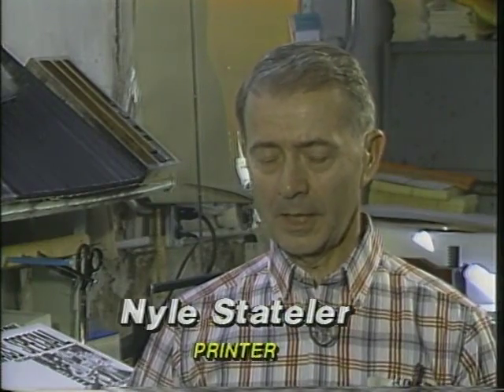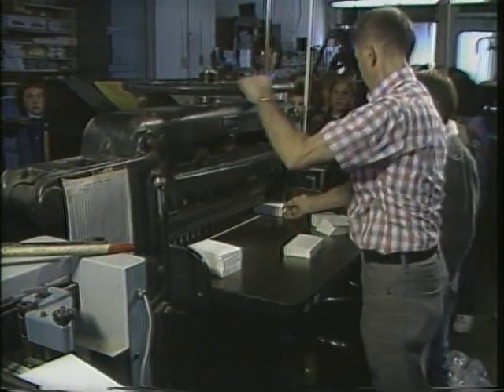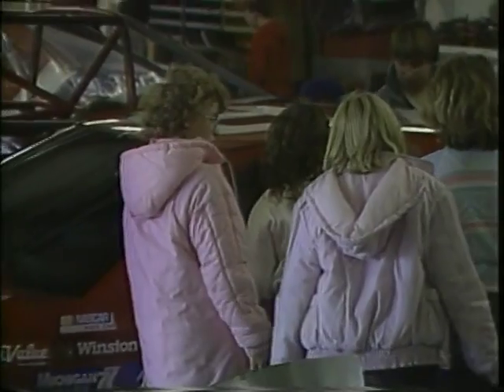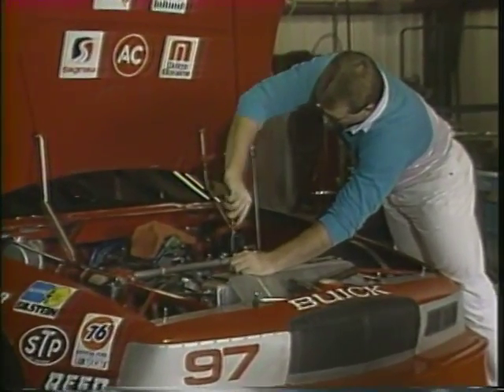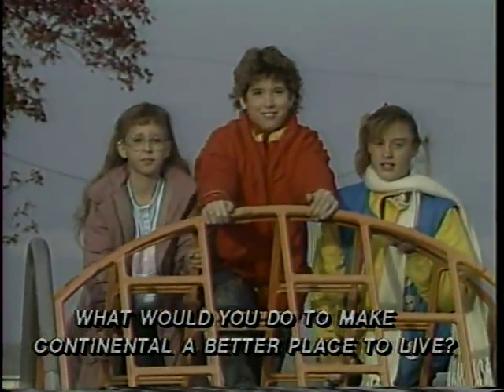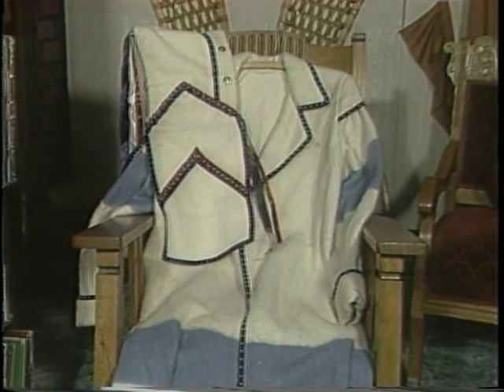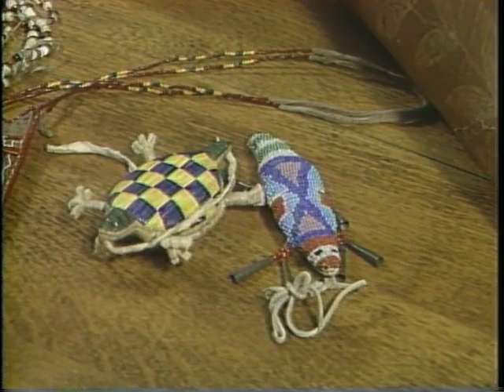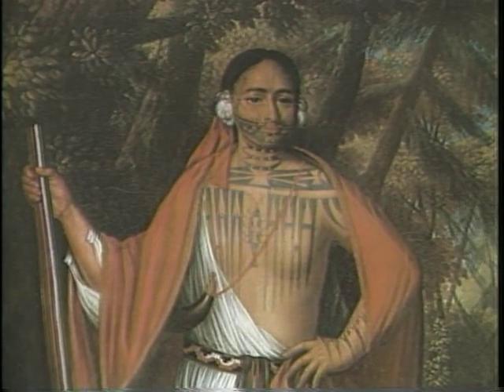Continental Middle School, Continental November 1988